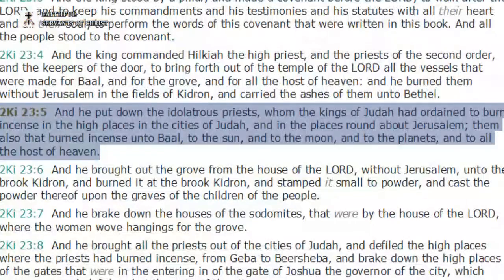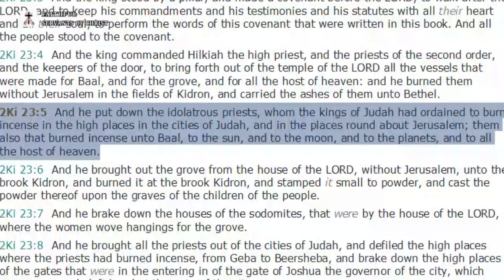Pagan Origins Of The Islamic Crescent Moon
Islam is pagan Arabian-Egyptian moon worship.

2 Kings 23:5 (KJV) - "And he put down the idolatrous priests, whom the kings of Judah had ordained to burn incense in the high places in the cities of Judah, and in the places round about Jerusalem; them also that burned incense unto Baal, to the sun, and to the moon, and to the planets, and to all the host of heaven."